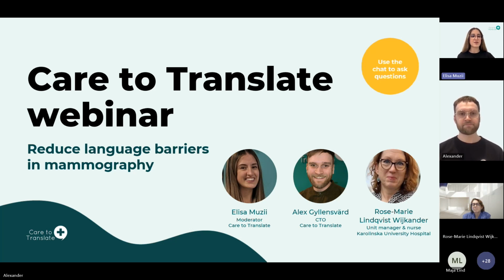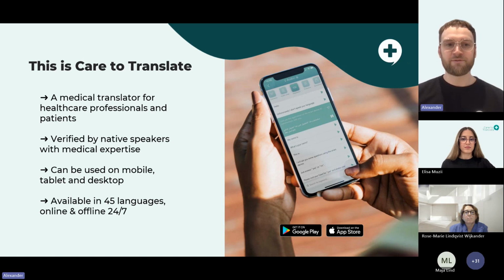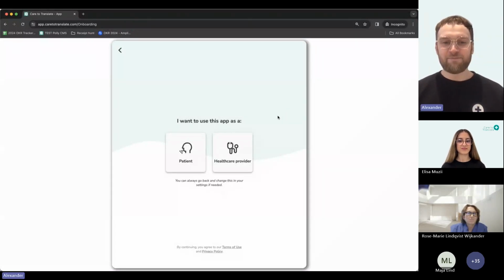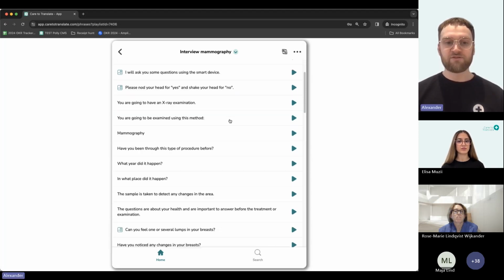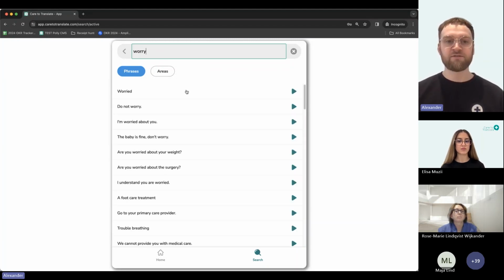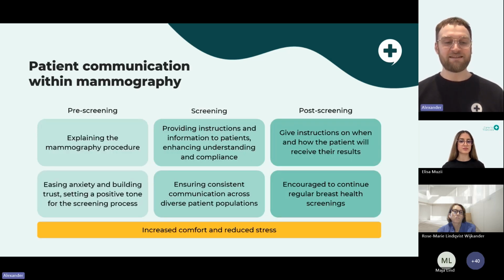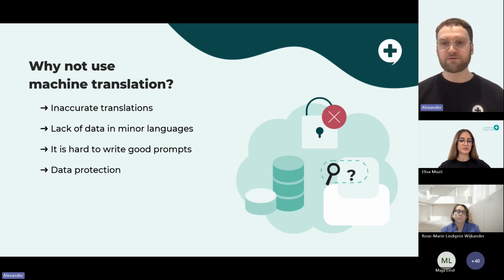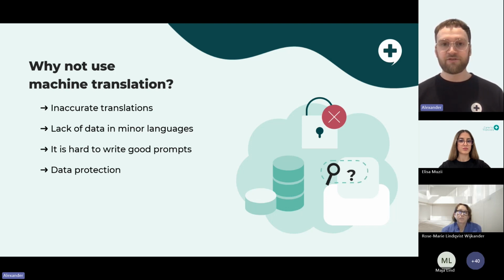Overcome language barriers in mammography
Patients coming to breast screenings at Karolinska University Hospital have no access to interpreters. The mammography clinic solved the language problem using Care to Translate, resulting in more efficient screenings.

"Patients respond very positively when they hear their own language. It has helped the staff a lot when they get patients who speak another language and it makes the process very easy."

Listen in to this webinar to hear more about how the mammography clinic uses the app to streamline their process and how they have managed to improve the mammography images through good communication. And of course, how you can use the app to communicate with your mammography patients.

Agenda:
- Introduction
- Demo of Care to Translate
- How to use the app in mammography
- Case study: Karolinska University Hospital
- Q&A

About Karolinska University Hospital:
Karolinska University Hospital is one of the largest university hospitals in Europe. The mammography clinic gets up to 400 patients per week and use Care to Translate to communicate several times per day.

In Sweden, all women aged 40-74 years old are offered a free mammogram screening every 18-24 months to discover breast cancer. Approximately 65% of all breast cancers are discovered during these screenings. The mammography clinic at Karolinska University Hospital calls around 60 000 women for screenings each year.

About Care to Translate:
Care to Translate is a digital medical translator for healthcare professionals and patients. The app acts as a supplement when interpreters are not available. Strengthen patient safety, save valuable time and reduce healthcare costs.